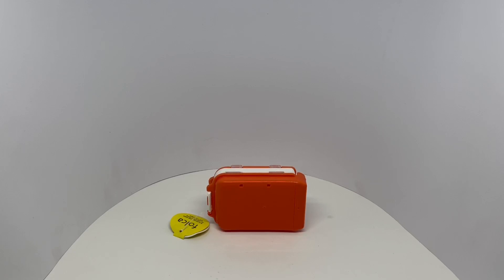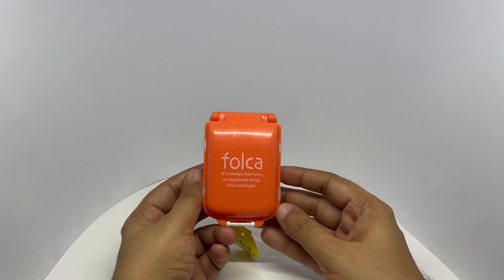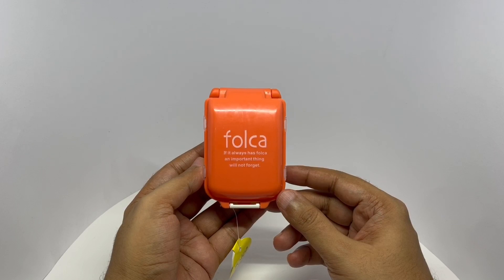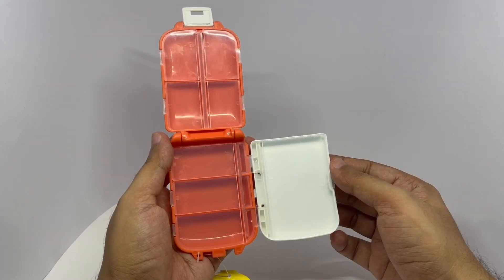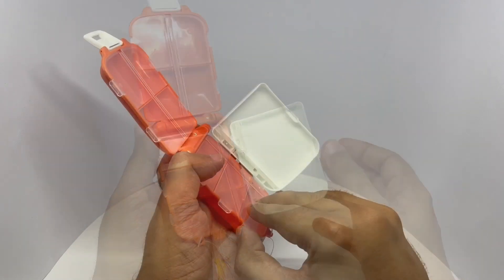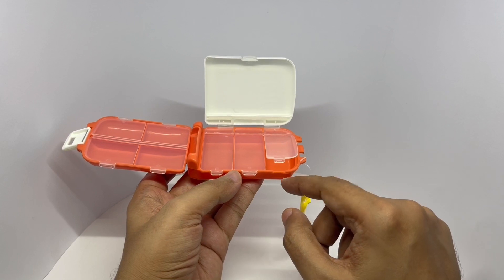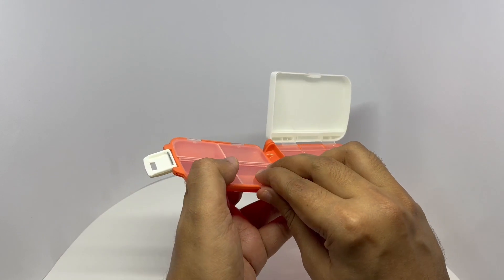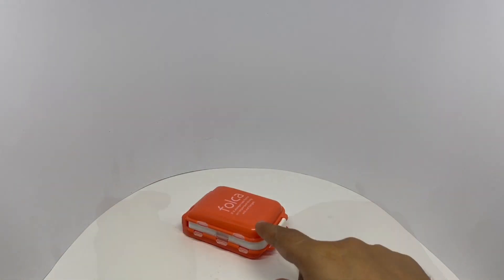Folca Storage Box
This Folca Storage Box is quite useful storage box. It costs ₹120 around $2.